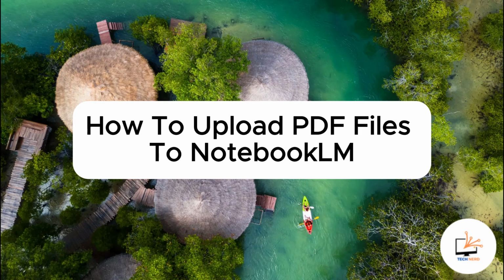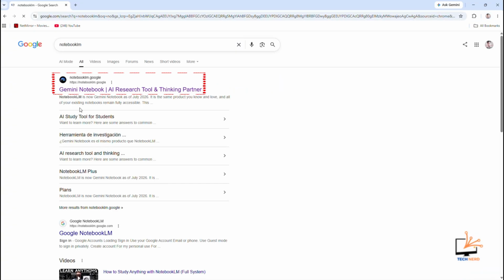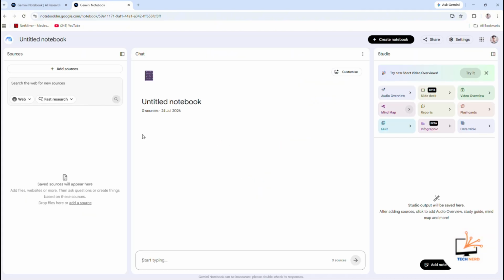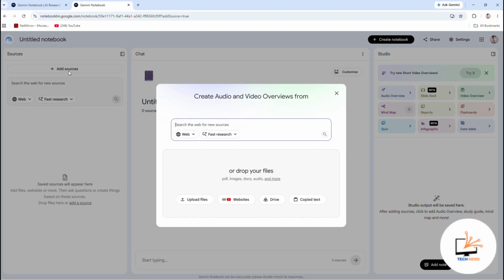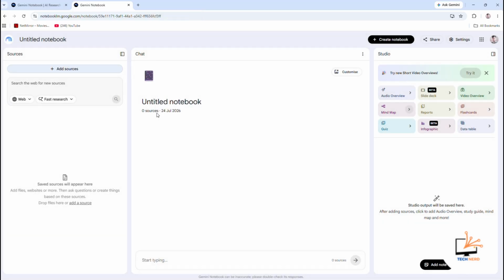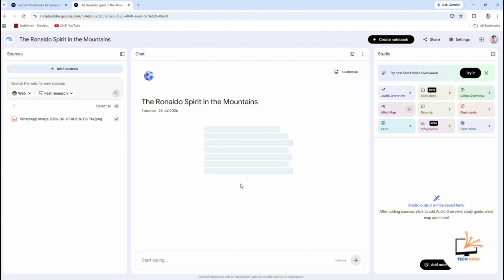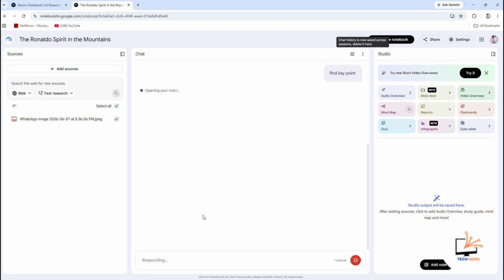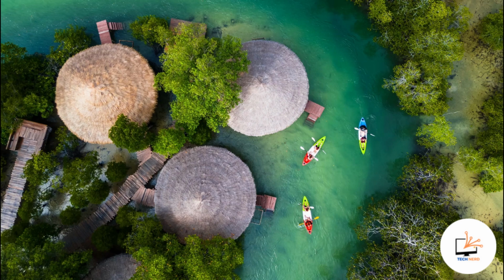How to Upload PDF Files to NotebookLM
Learn how to upload PDF files to NotebookLM in this step-by-step tutorial. Whether you're adding research papers, notes, or other documents, this guide will show you the easiest way to upload PDF files to NotebookLM and organize your content efficiently.

In this video, you'll learn how to upload PDF to NotebookLM and add PDF to NotebookLM with ease. You'll also discover the NotebookLM PDF import tutorial, NotebookLM document upload process, a helpful Google NotebookLM guide, and a complete NotebookLM how to tutorial for beginners.

Timestamps:
0:00 Introduction
0:20 Uploading PDF Files to NotebookLM